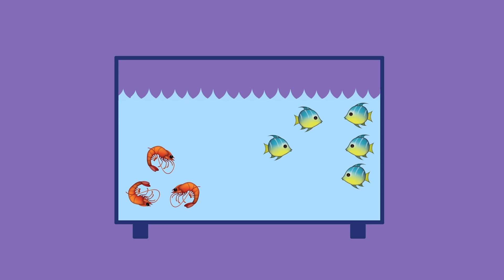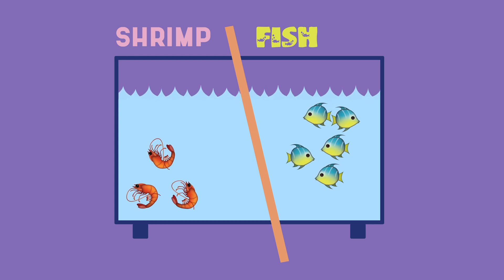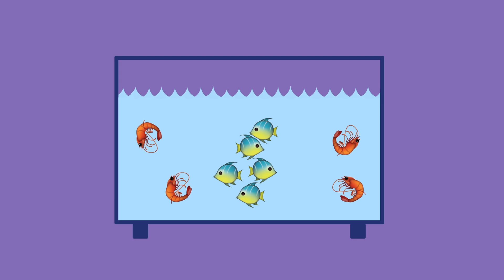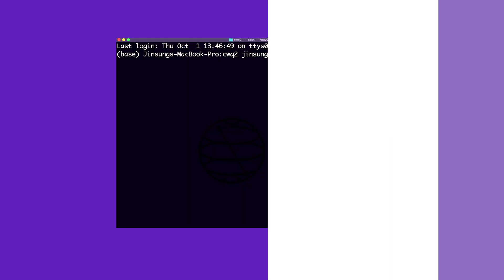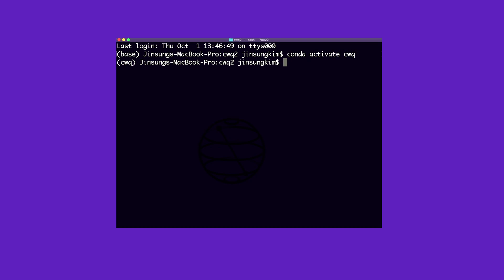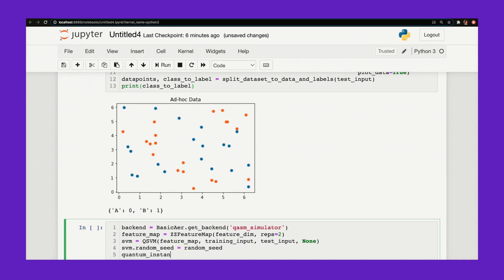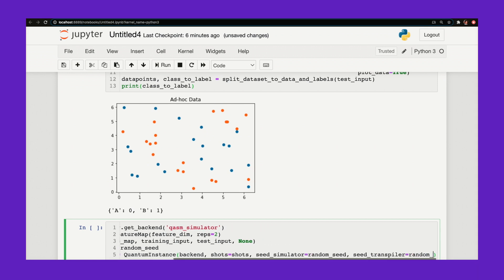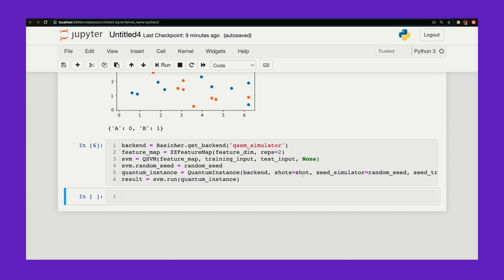Quantum Machine Learning — Programming on Quantum Computers — Coding with Qiskit S2E6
Video Production by:
Paul Searle, Clinton Herrick & David Rodriguez

Writing by:
Olivia Lanes, Jin-Sung Kim, Abe Asfaw & Leron Gil